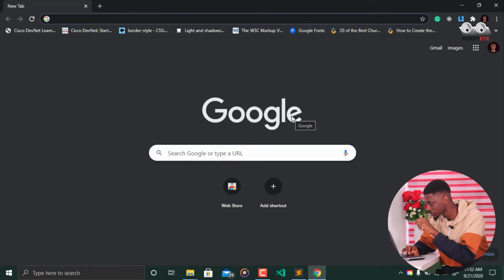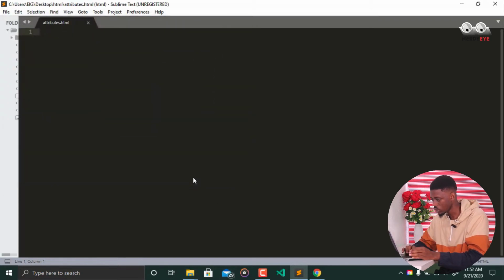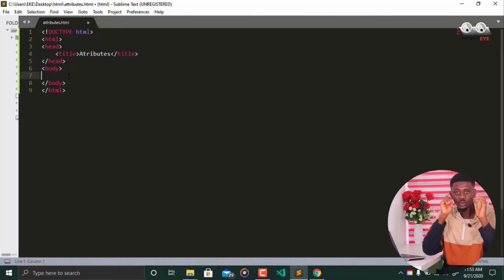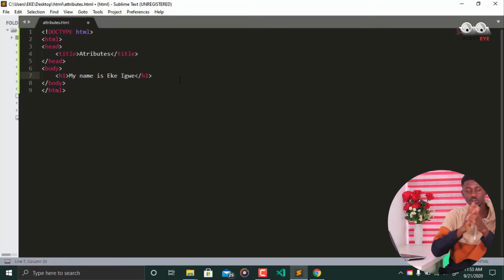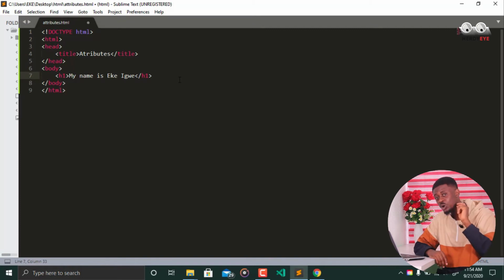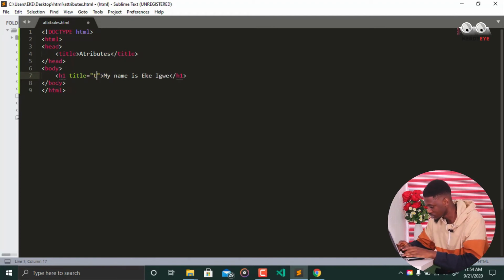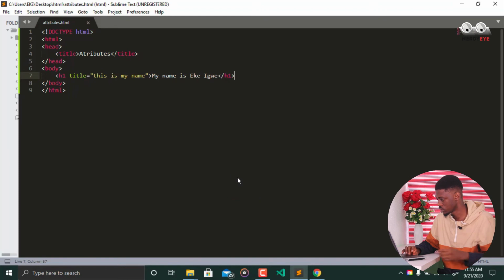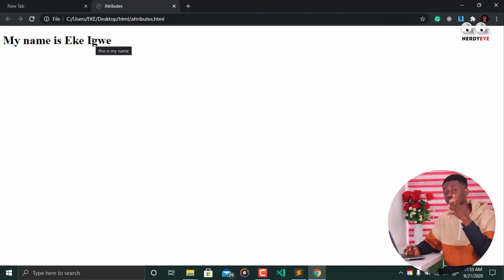7. Html attributes - HTML CRASH COURSE 2020 - Frontend Website Development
In this video we will be learning what HTML Attributes.